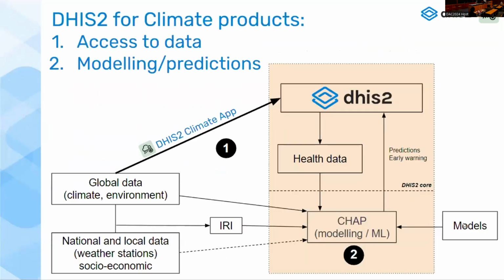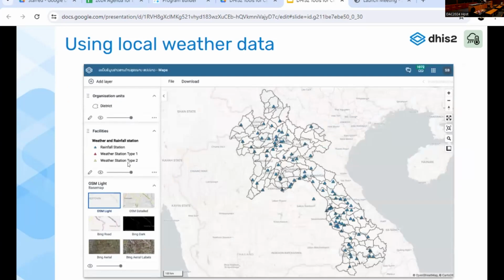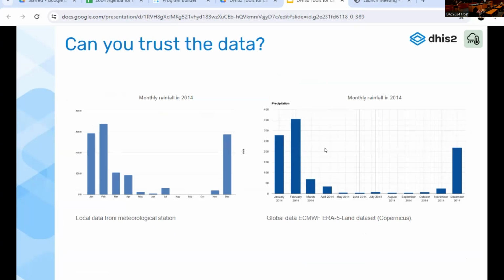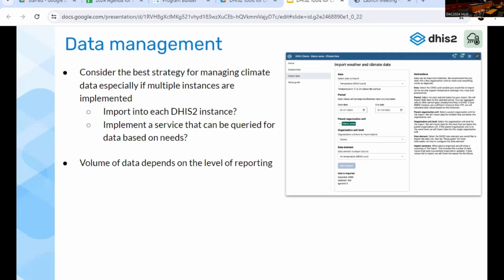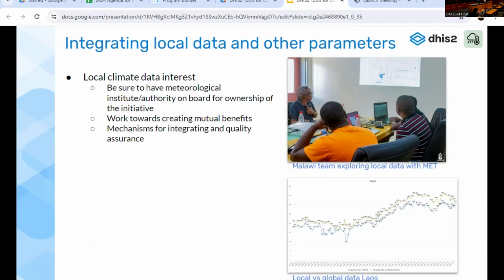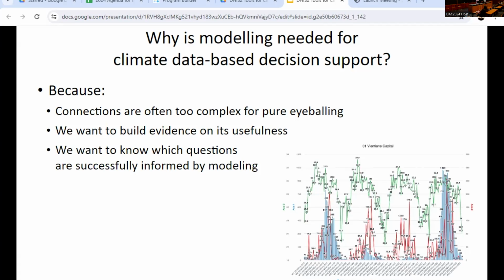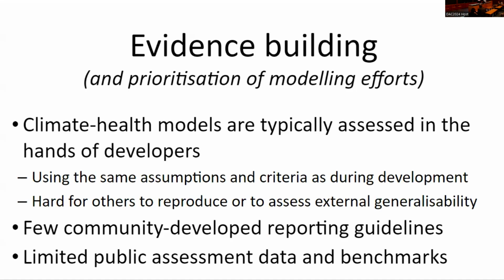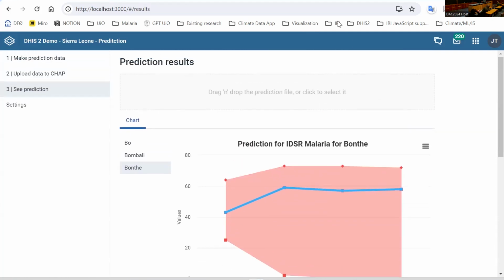DHIS2 Tools for Climate & Health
In this session we will present our current DHIS2 tools for Climate & Health: The DHIS2 Climate App that was launched in March this year, and the soon available Climate Health Analytics Platform (CHAP).